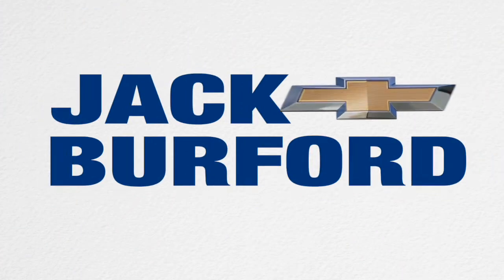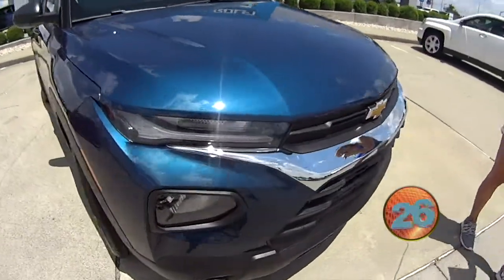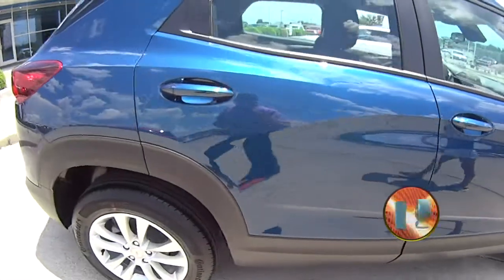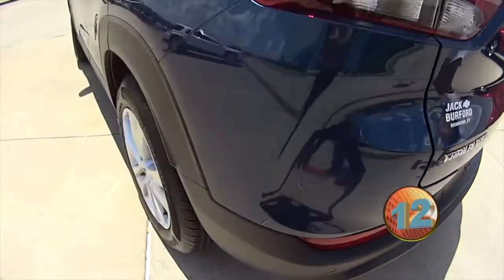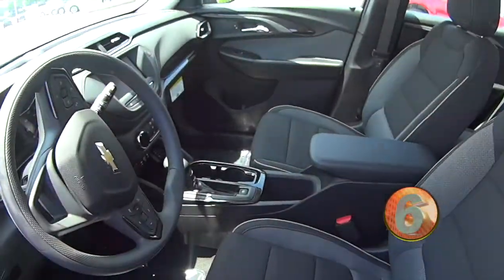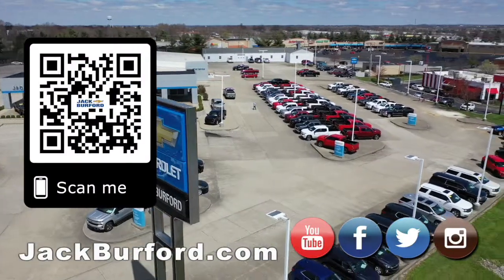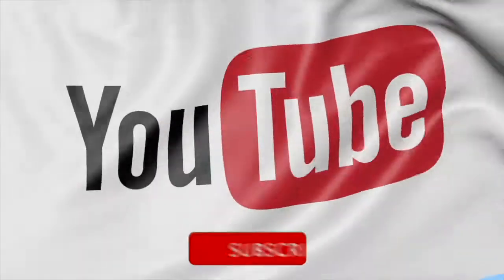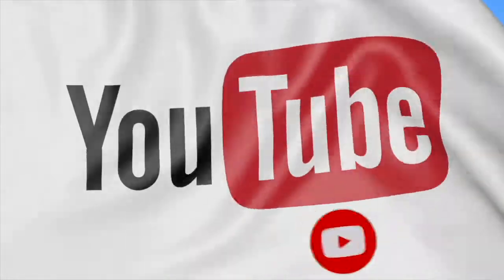Mallory shows off one of the new Chevy Pacific Blue Trail Blazers!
Mallory shows off one of the new Chevy Pacific Blue Trail Blazers! Click for more info about this one folks - Message us to schedule your FREE TEST DRIVE!